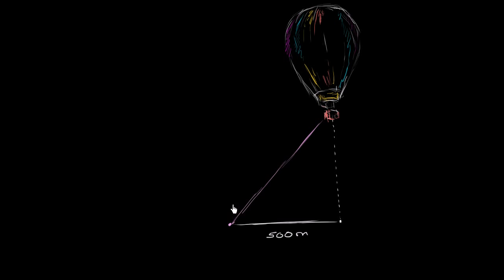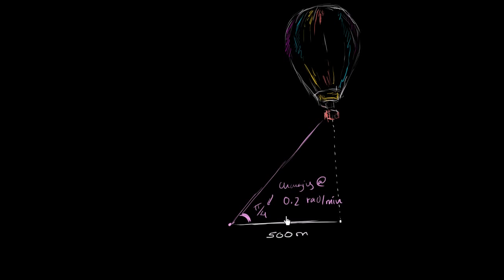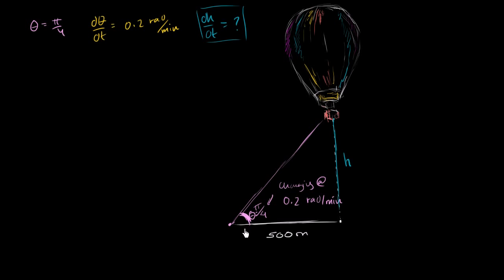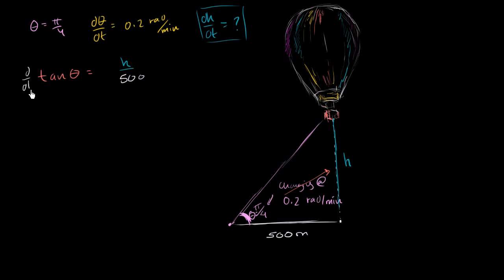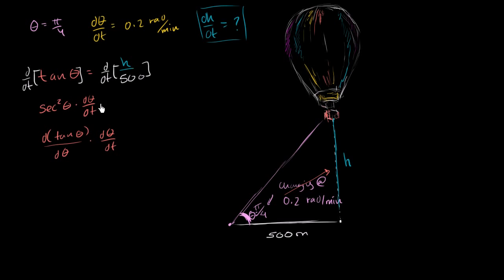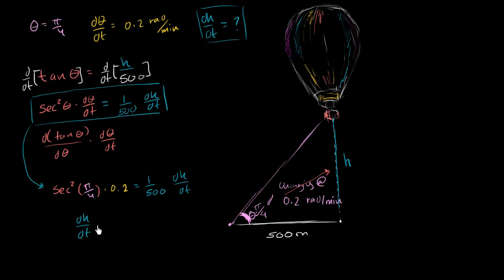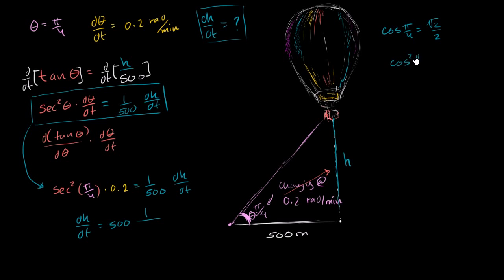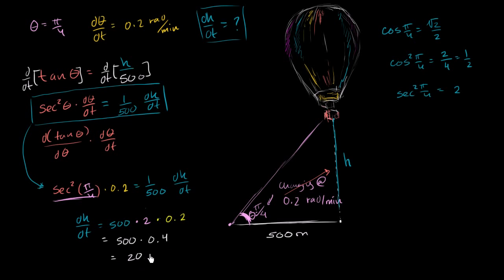Rate of change of balloon height